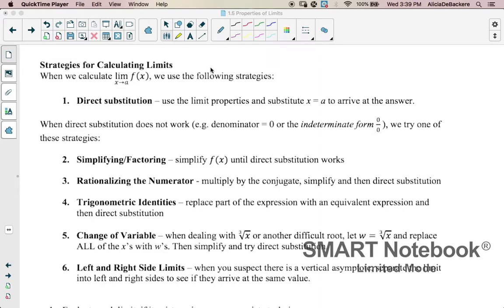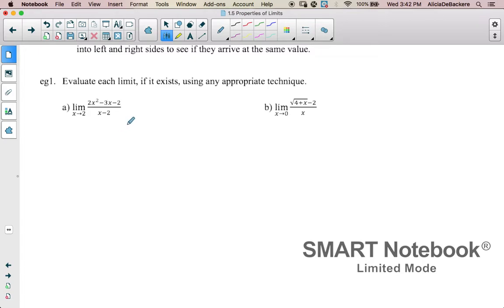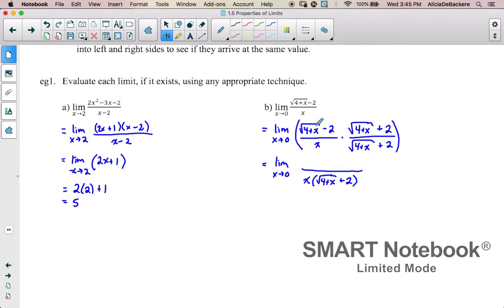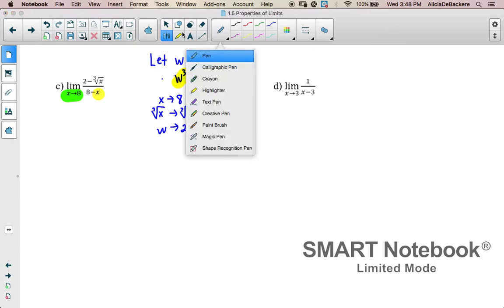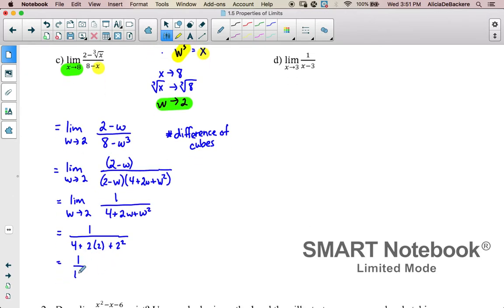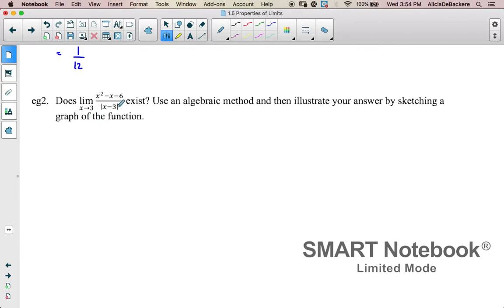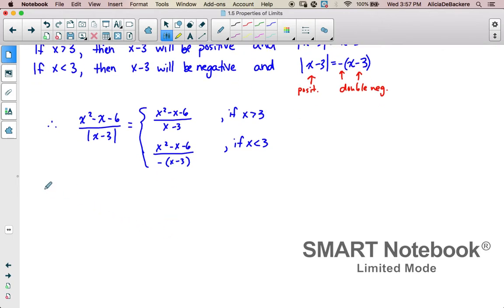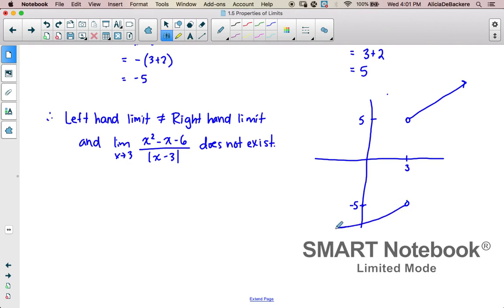1.5 Properties of Limits Part 2